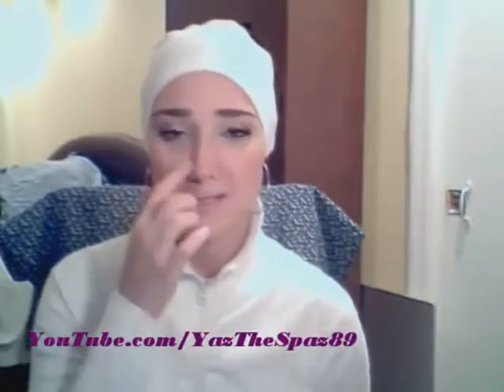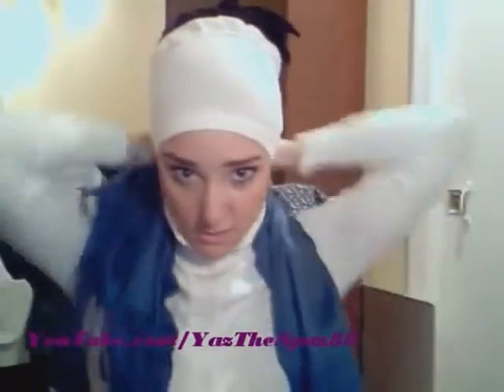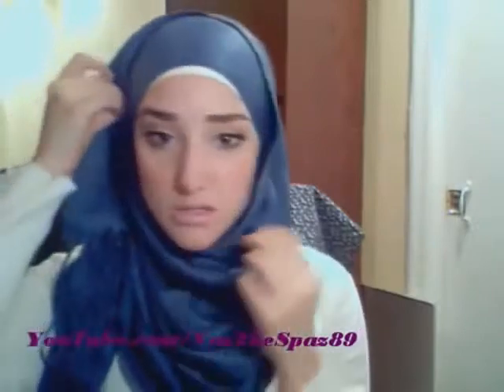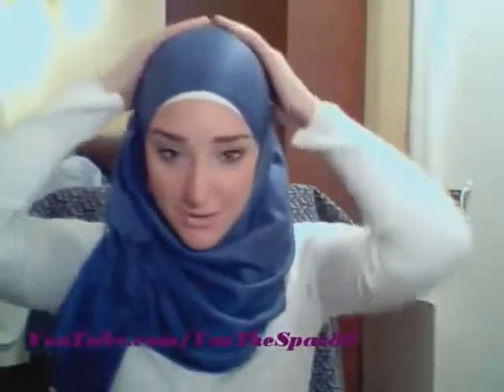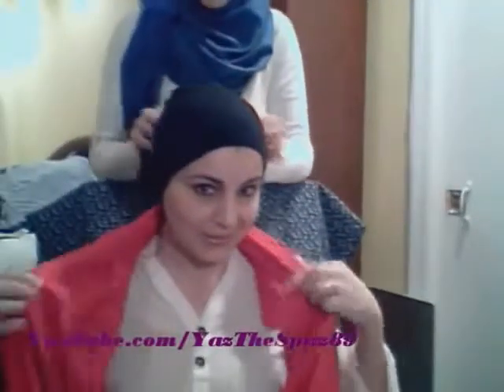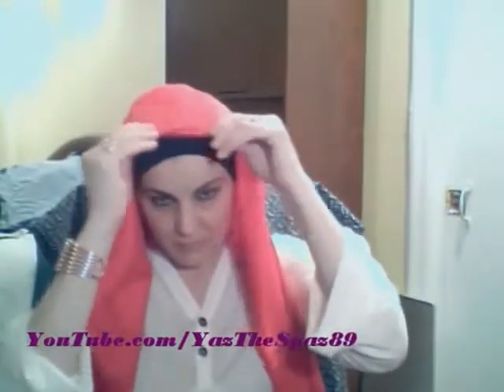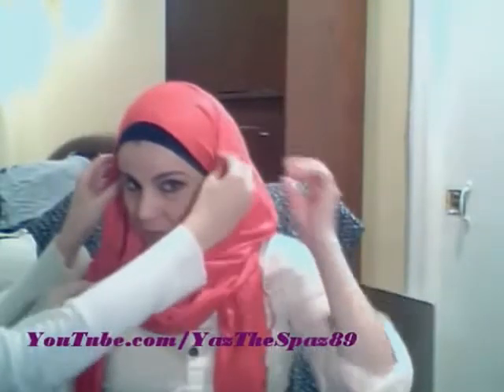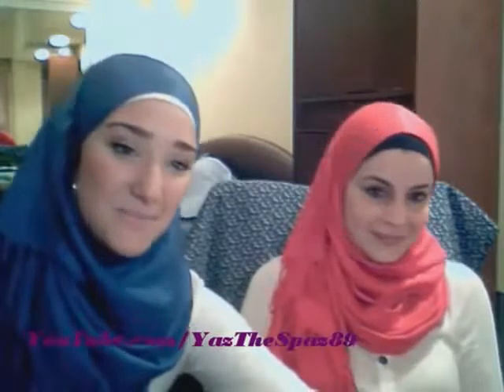cara memakai jilbab pashmina untuk wajah lonjong